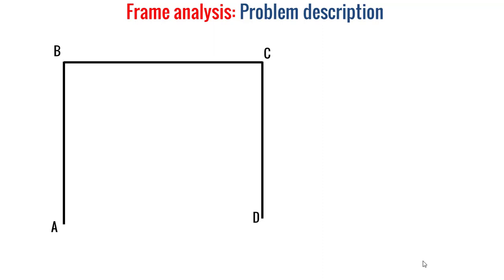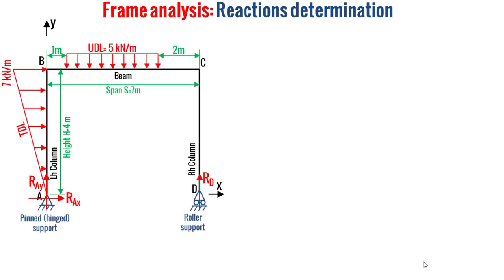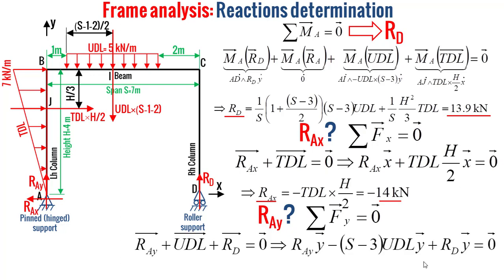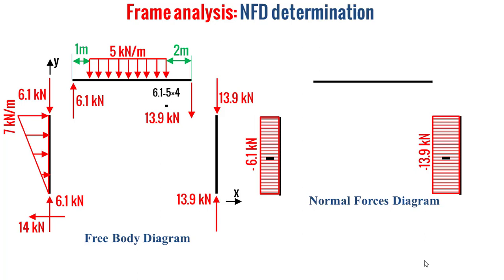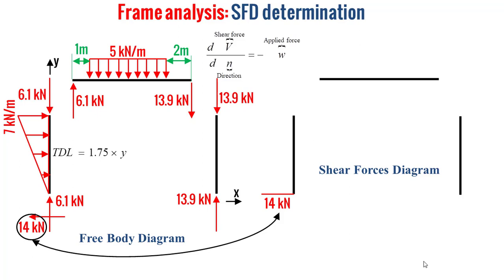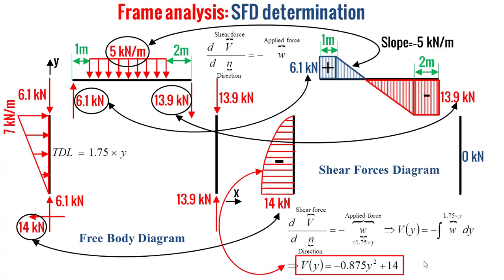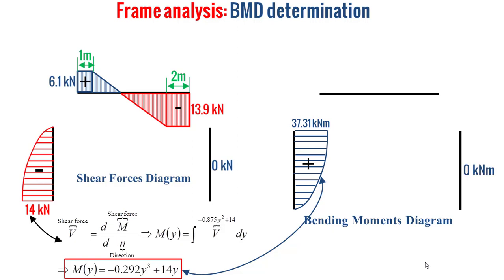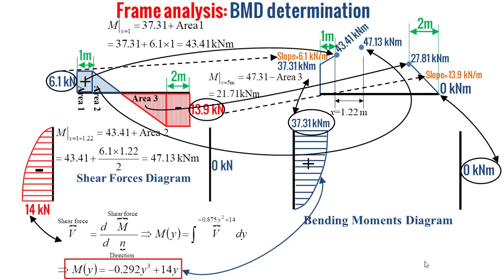Frame analysis_Tutorial 3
This is a second educational video among a series of tutorials showing how to analyze a loaded frame in terms of Normal Forces, Shear Forces and Bending Moment Diagrams.
00:00 Intro
00:22 Problem description
02:06 Determinacy checking
02:34 Reactions determination
04:48 NFD determination
07:15 SFD determination
11:28 BMD determination
15:35 End